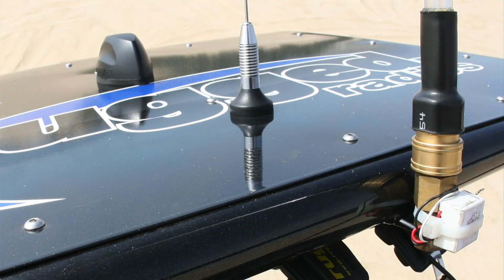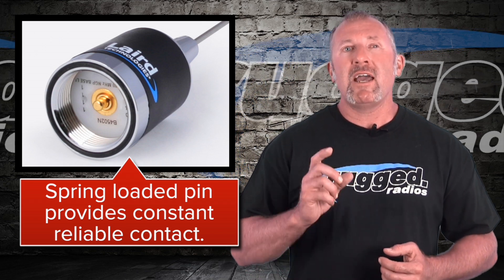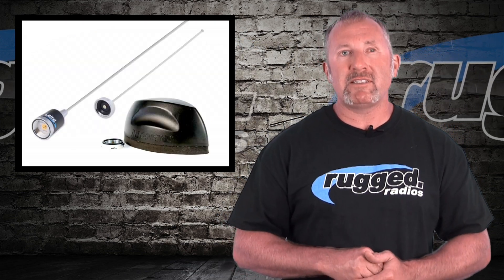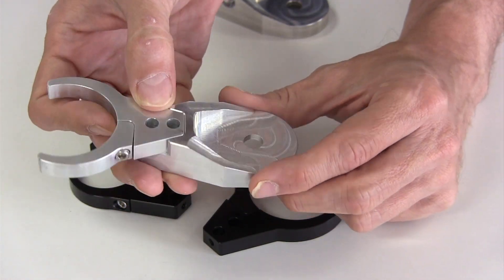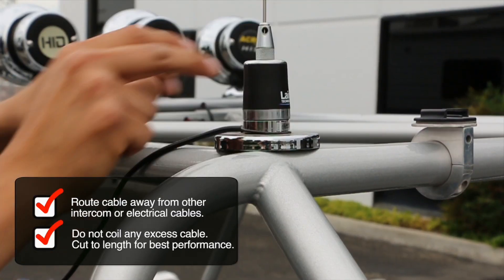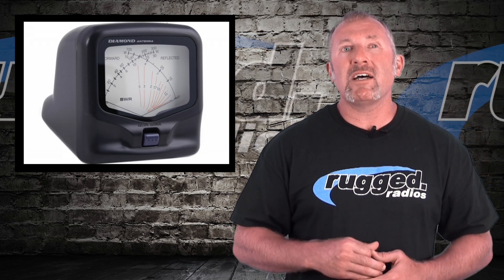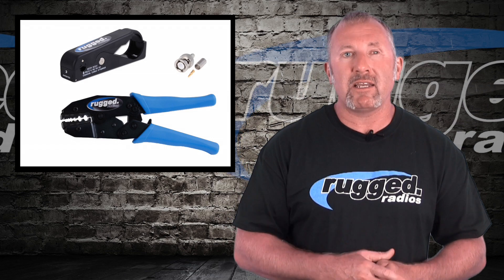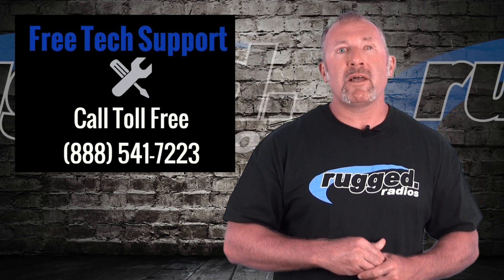Mobile Radio Antennas, Mounting Options, Performance Tips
Rugged Radios walks you through choosing the right mobile radio antenna, understanding Ground Planes, proper mounting locations, mounting options, and basic troubleshooting techniques. This informative video will get you on the right track for maximizing the range and power of your 50 or 110 watt mobile race radio.